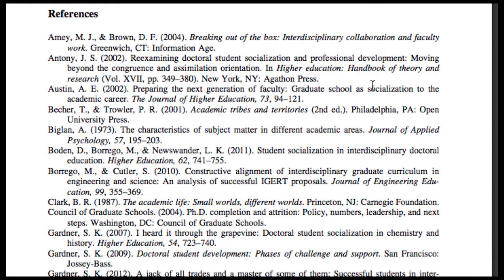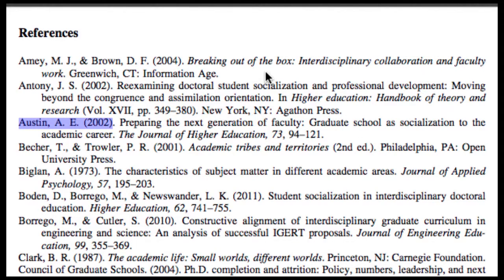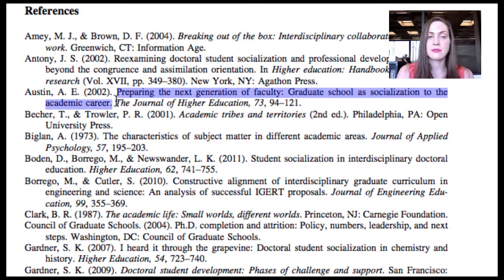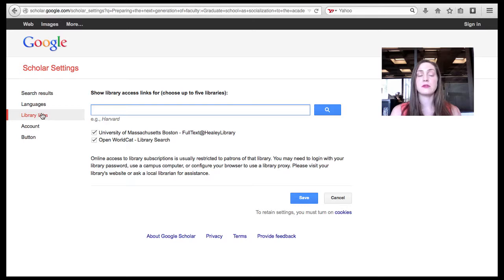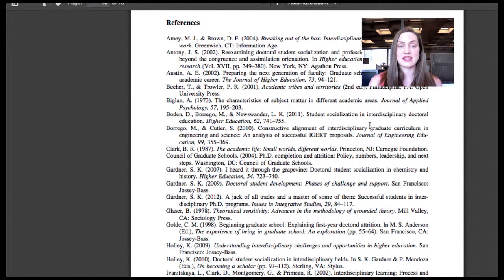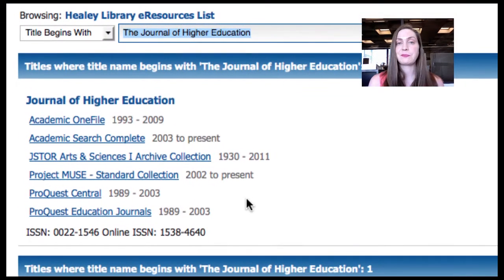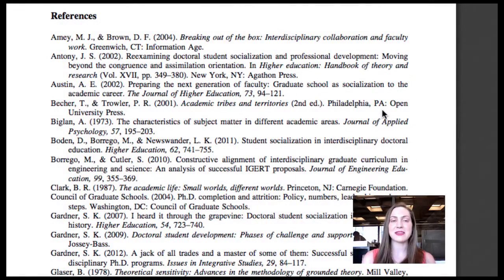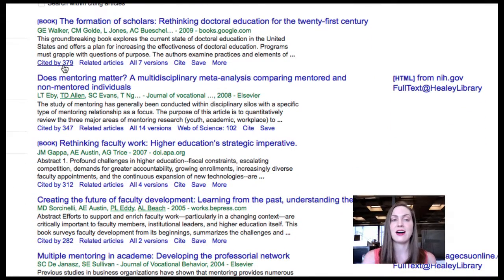Cited and Citing Reference Searching